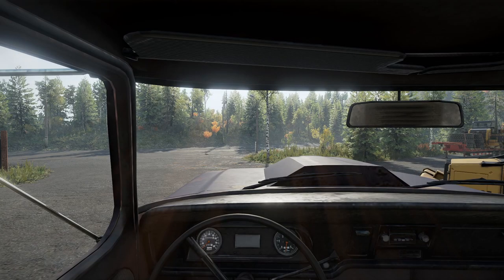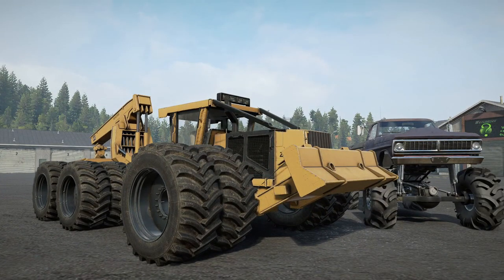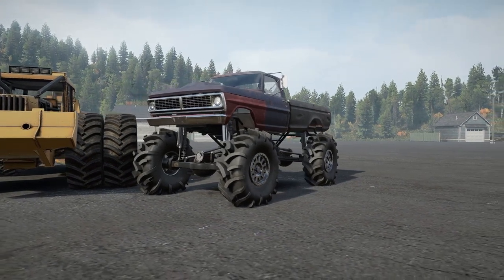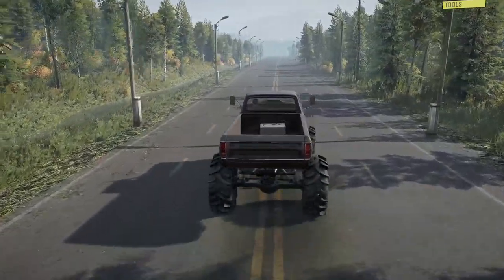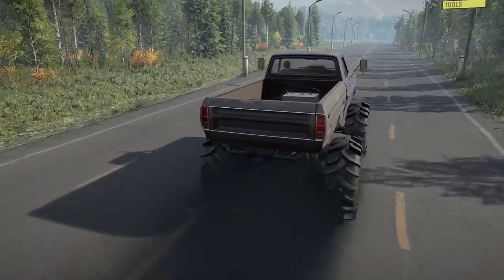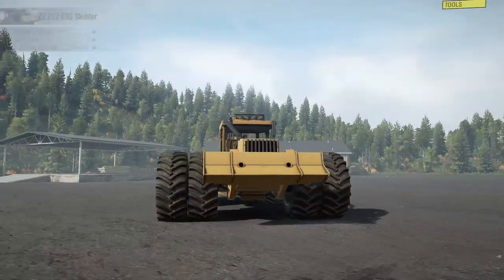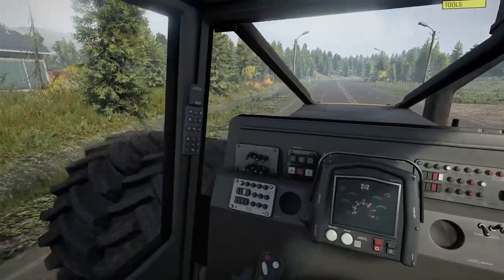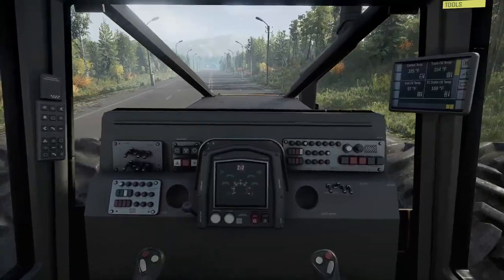SnowRunner: GIANT LOG SKIDDER vs MUD TRUCK! (Which is Better!?)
SnowRunner: GIANT LOG SKIDDER vs MUD TRUCK! (Which is Better!?) | TC9700Gaming

*Description of video using as many metadata tags as possible* 1-3 sentences.